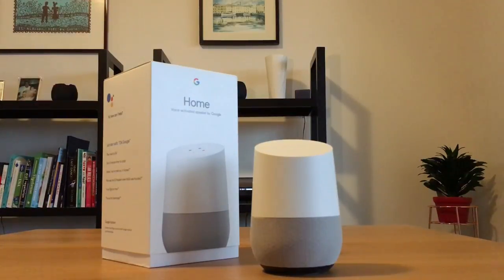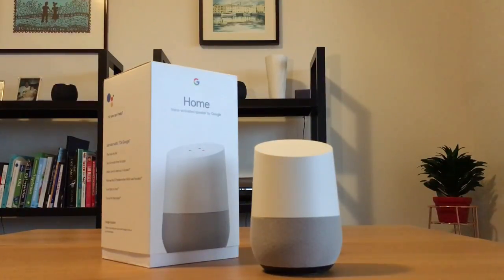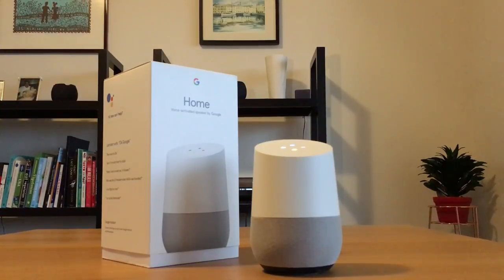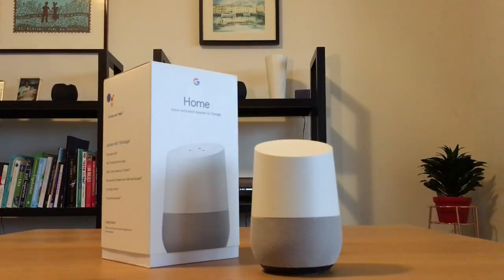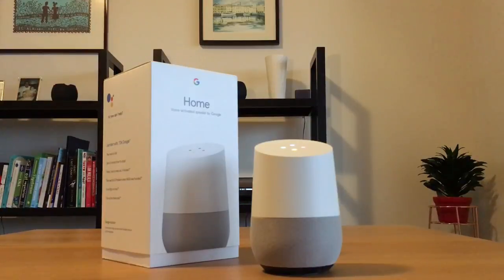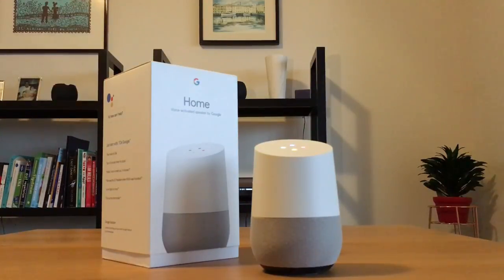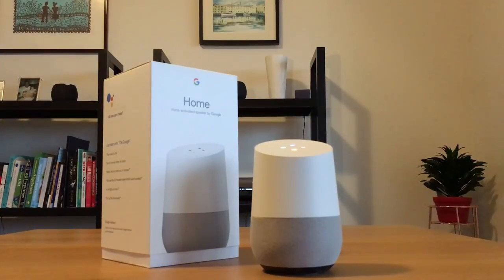Google Home in Australia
How to import and setup Google Home in Australia

If you're on an iPhone you need change the region setting to English USA for Google Assistant to be activated.